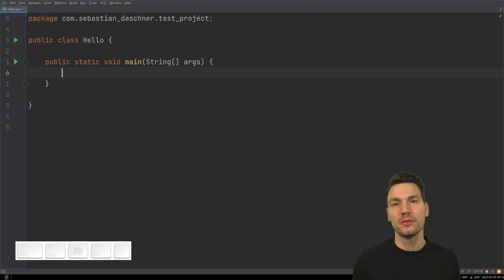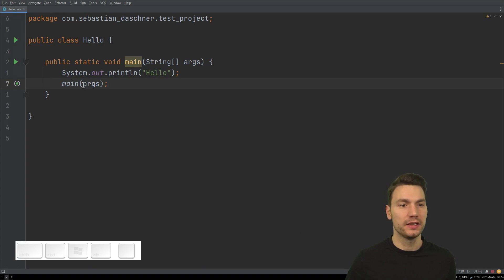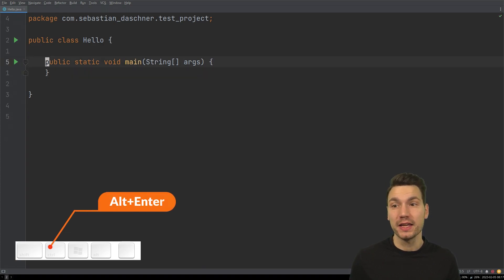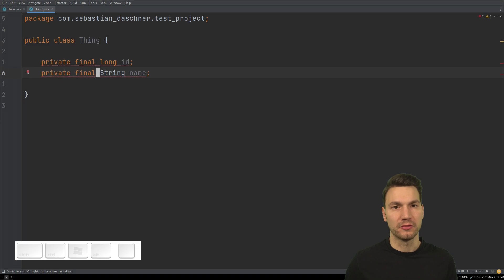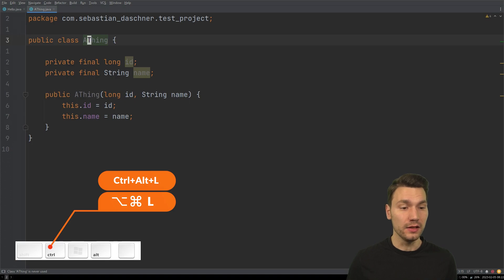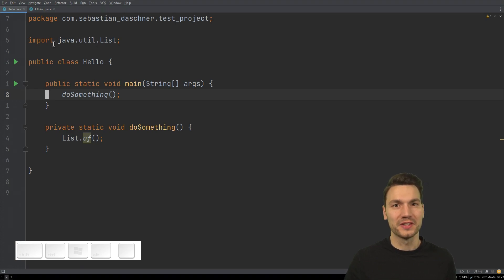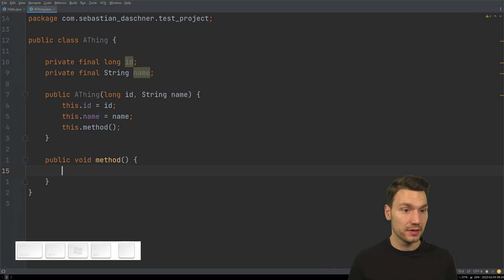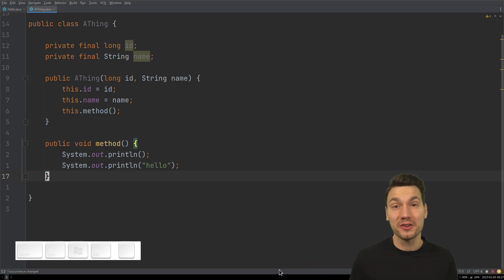Intellij Coding Shortcuts You Need to Know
In this video, I’m showing the most important IntelliJ coding shortcuts that you need to know to boost your productivity. Just with a handful of shortcuts, we can reach the point where we don’t have to touch the mouse anymore in our usual workflow, and thus increase the focus and reduce friction.